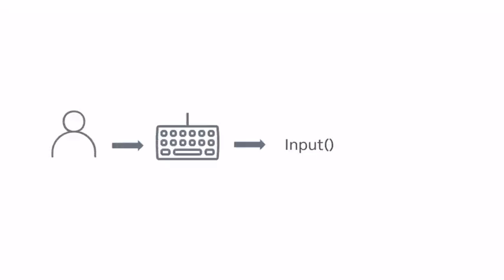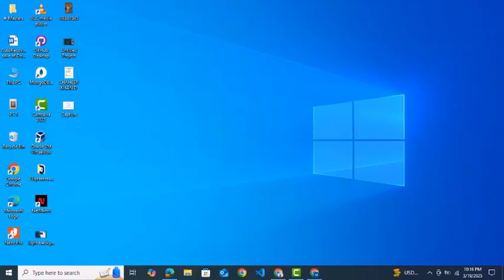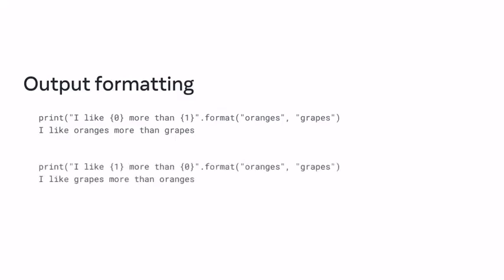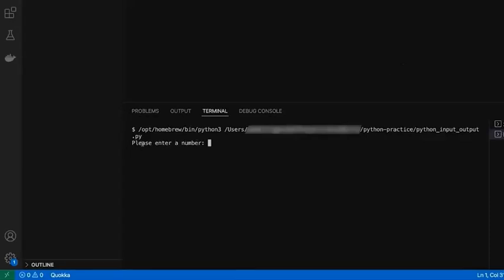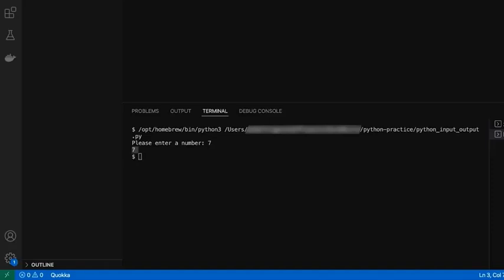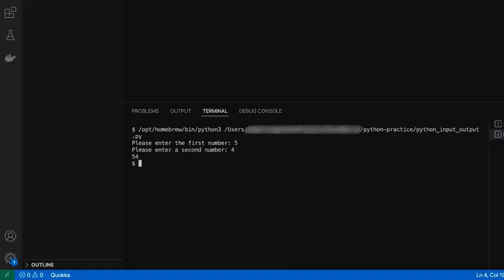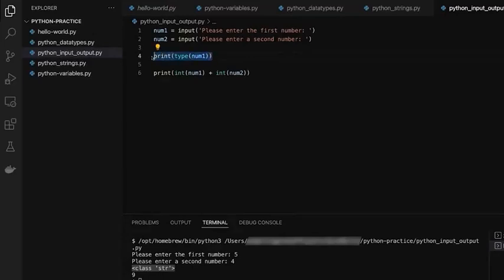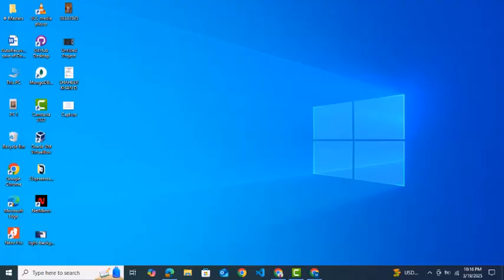Python User Input Explained – How to Take Input from Users!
Want to make interactive Python programs? In this video, you’ll learn how to take user input and use it in your code! We'll cover how input() works, how to handle different data types, and common mistakes to avoid.

⏳ Topics Covered:
✅ How to Take User Input with input()
✅ Converting Input to Numbers (int, float)
✅ Handling Strings and User Responses
✅ Common Input Errors & How to Fix Them

🚀 By the end of this video, you’ll be able to create interactive Python programs!